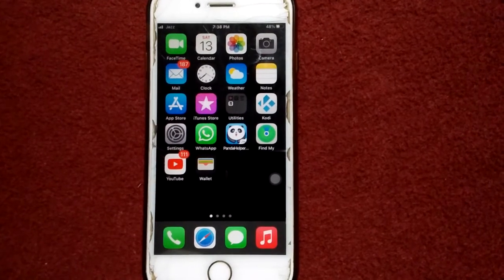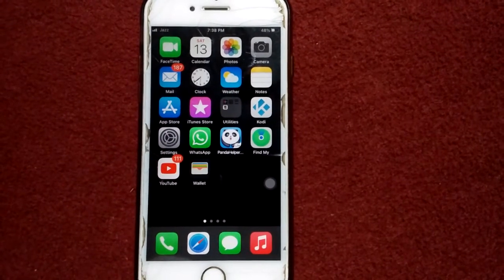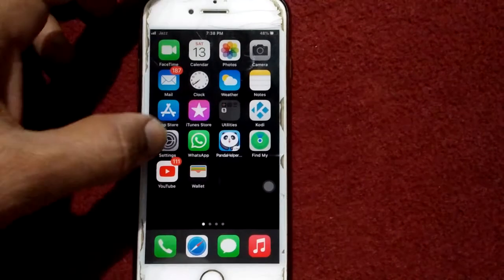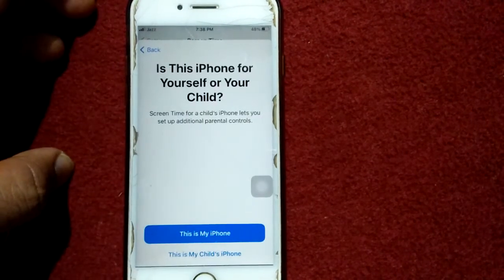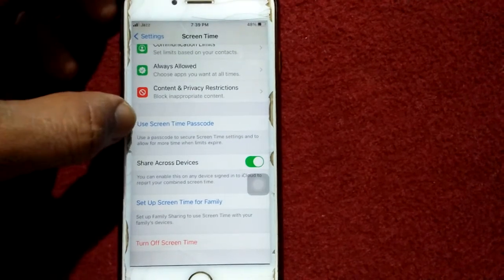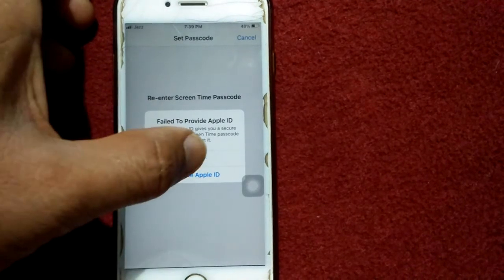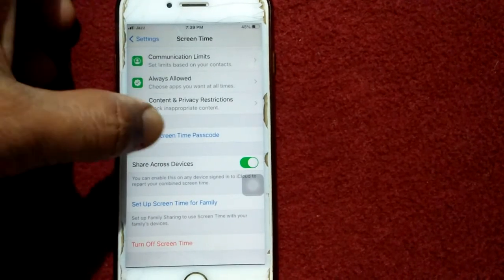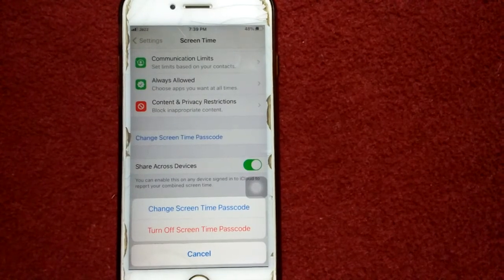HOW TO SET SCREEN TIME PASSCODE WITHOUT ICLOUD APPLE ID